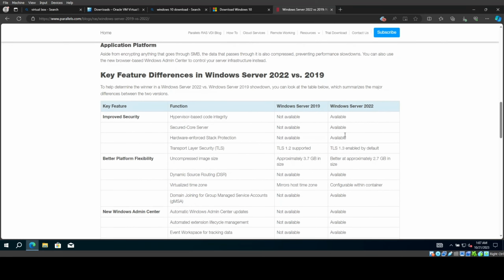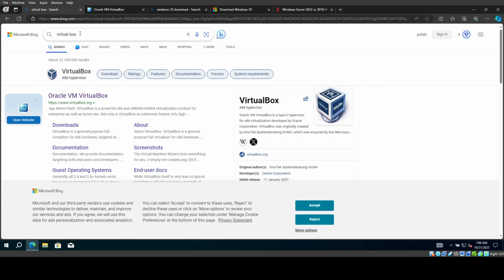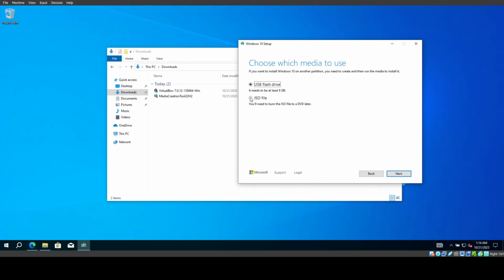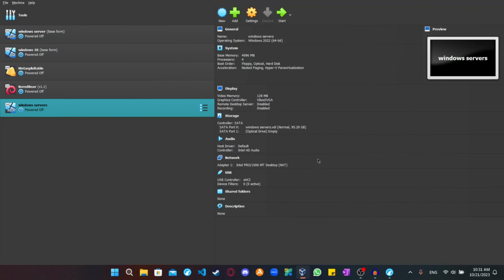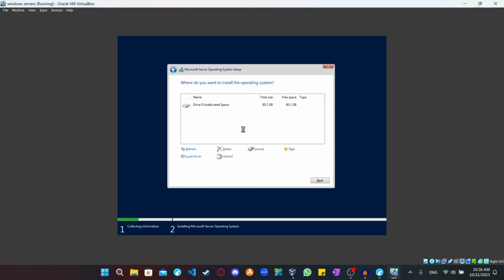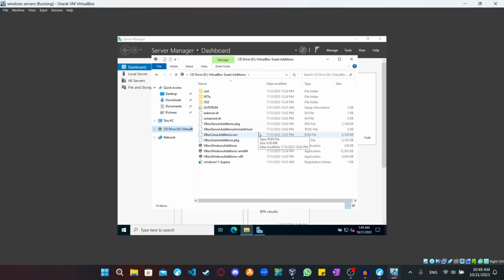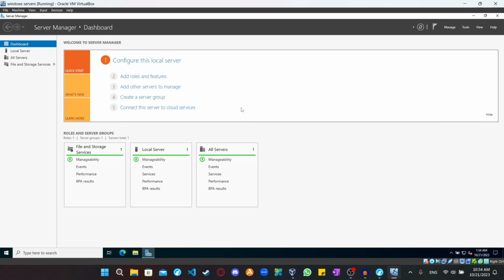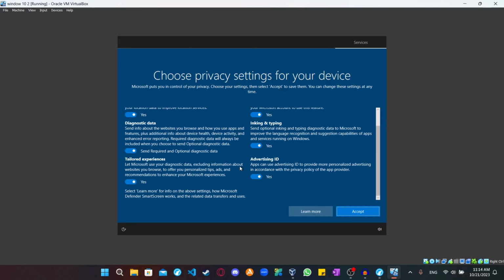Building a Cybersecurity Fortress: Setting up Virtual Machines | Chapter 1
Hey CyberBored crew! 🔐 Today's video is a quick overview about the differences between Windows Server 2022 and 2019.

But hold on, there's more! We're rolling up our sleeves for my Home Lab Project. From setting up VirtualBox to getting Windows 10, Windows Server 2022, Linux Debian, and Metasploitable up and running - we're going full throttle!And of course, I'll show you the step-by-step on how to set up and fire up these virtual machines like a pro.